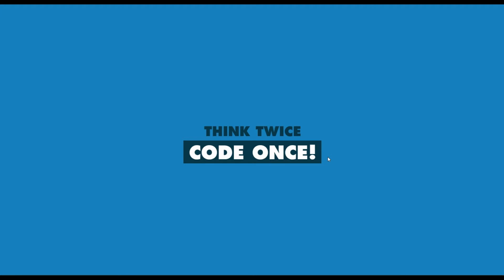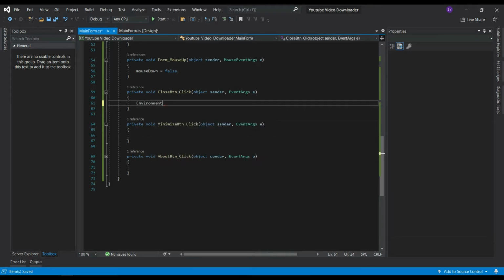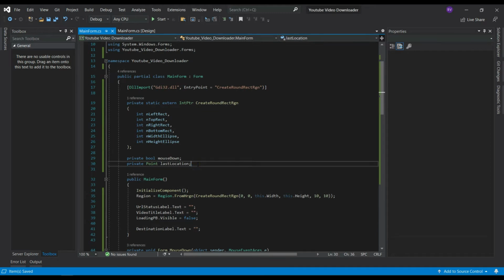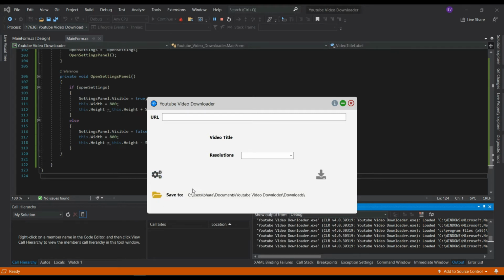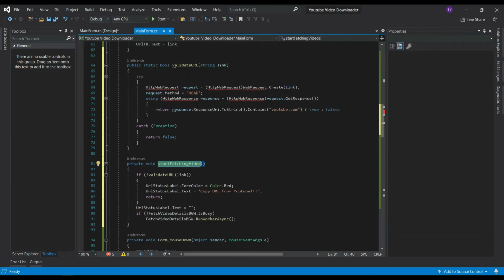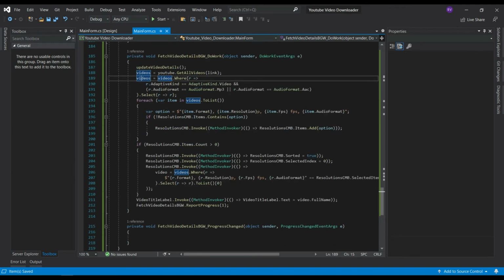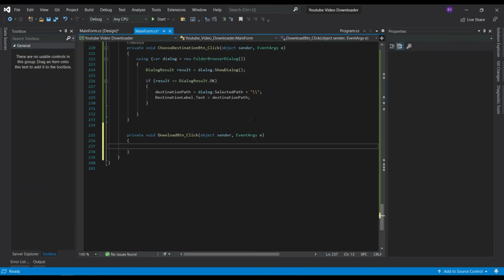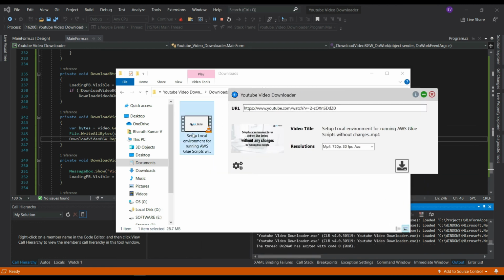Project #1 | Part #3 | Application Logic | YouTube Video Downloader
Hello everyone, in this video we'll walk through the second part(Logic) of Youtube Video Downloader Project.

0:00 Intro
0:10 Welcome

the bell icon so that you never miss out any of our latest updates..

TAGS
fun project series
youtube video downloader
install visual studio
prerequisites youtube video downloader
visual studio on windows
bs tech youtube video downloader
part3 youtube video downloader